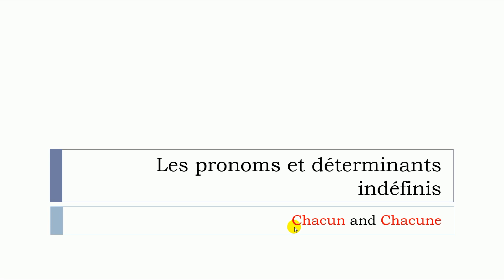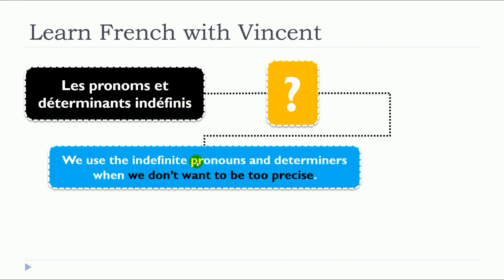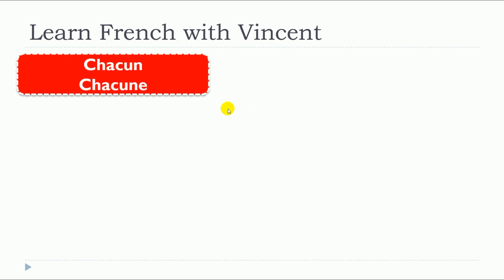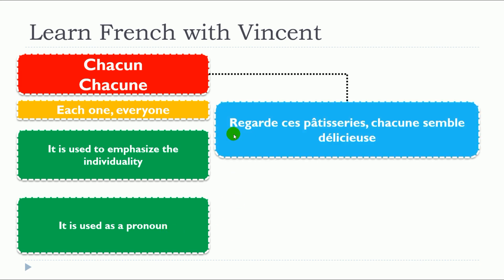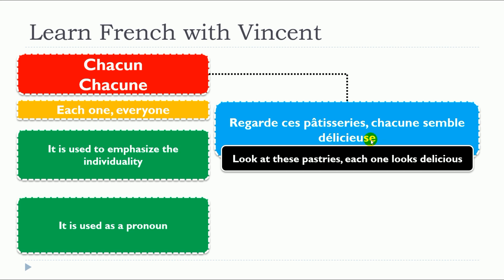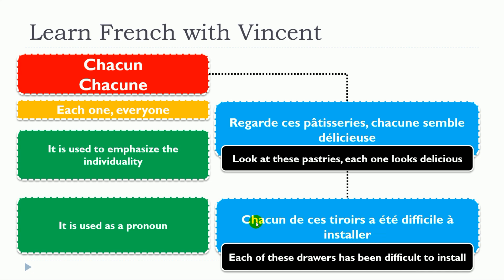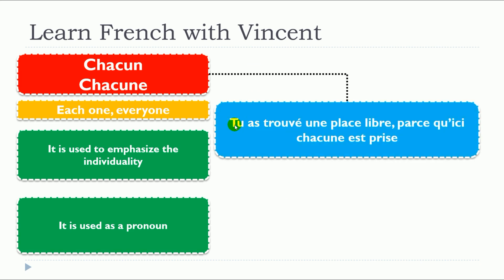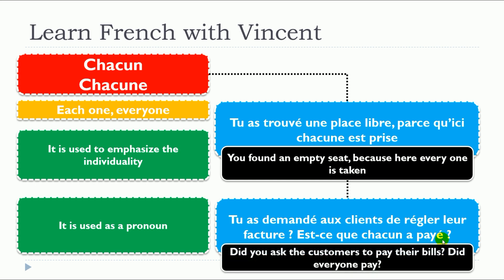French lesson I The indefinite pronouns and determiners I Chacun + Chacune